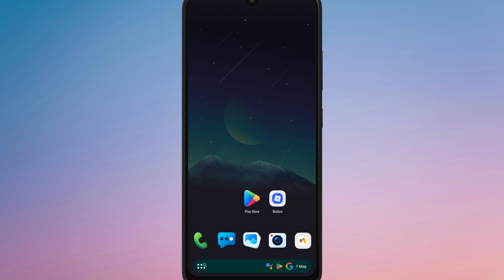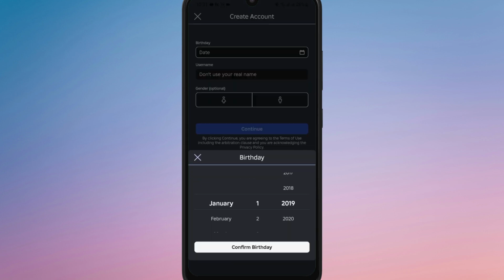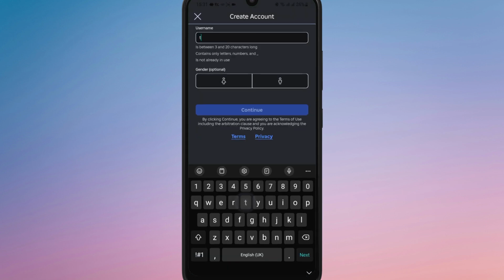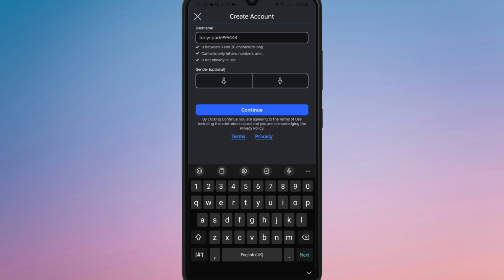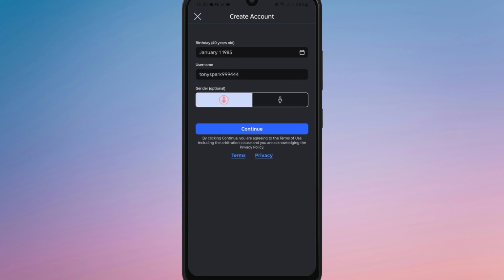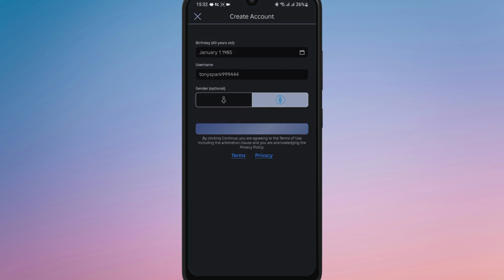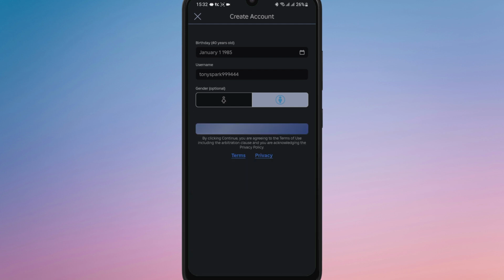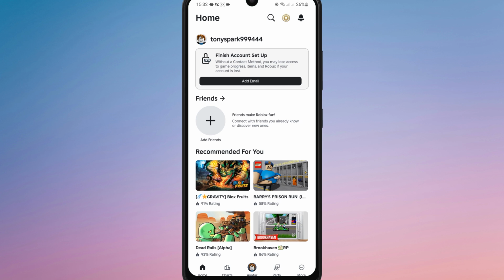How to Create Roblox Account 2025?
Want to start playing Roblox but don’t have an account yet? In this easy step-by-step tutorial, you'll learn exactly how to create Roblox account from the official Roblox app. Whether you're new to the platform or helping someone else get started, this guide covers everything—from choosing your birthday, setting up a username and password, to using a Google passkey for secure login.

We’ll also walk you through optional settings like selecting gender and show you how to quickly sign up without entering a password manually. This video is perfect for beginners who want a fast and simple way to join Roblox and start exploring games, customizing avatars, and more.

If you’re wondering how to make a Roblox account, how to register for Roblox, or how to sign up on Roblox app, this video is for you!